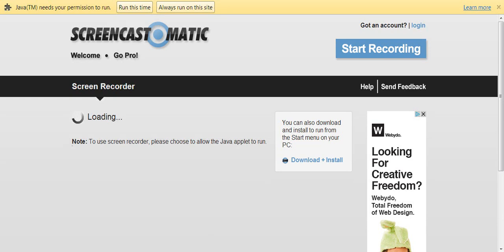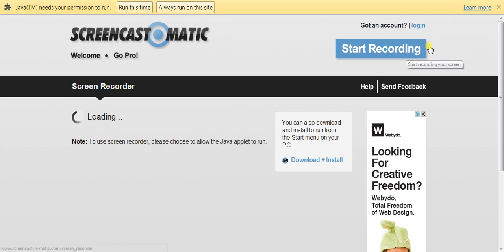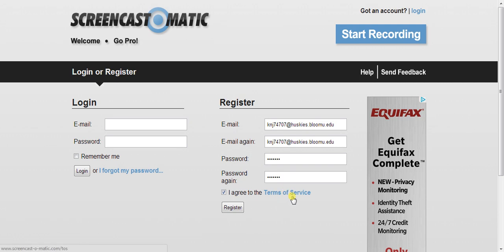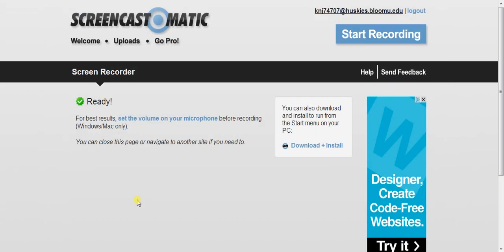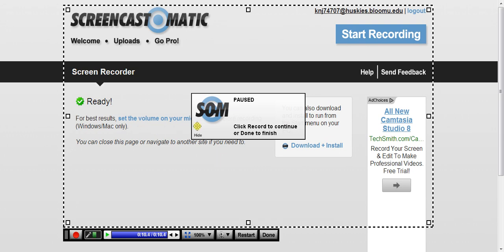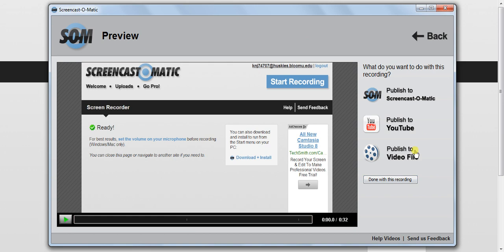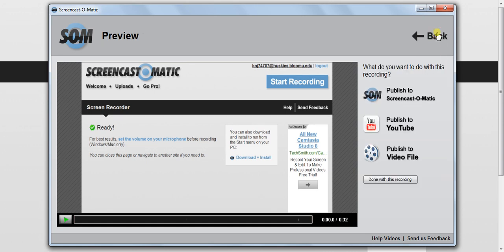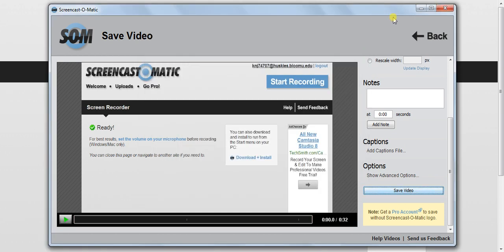Screencasto-matic Tutorial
Web 2.0 Tools -- Fun for the Office SCREENCAST-O-MATIC
To begin using Screencast-O-Matic, type into your web browser.
Creating Your Account & Logging into Your Account
1. In the upper right hand corner, select "login"
2. To register, enter your email and password into the designated text boxes
4. When finished, click the back arrow key on your browser
6. Select "Register"
7. You have now created your Screencast-O-Matic Account.
8. To login, enter your E-mail and Password into the designated boxes
9. Select "Login"
10. You have successfully logged into your account.
Recording Your Actions
1. In the upper right hand corner, select "start recording." You are now in screen recording mode
2. You may have to allow select "run" from a RunApplet pop-up box
3. You will see an outlined frame on your screen like
4. You may resize that frame by moving your pointer to one of the small white squares, clicking, and dragging that square *Resizing frame may distort resolution.
5. Once the frame is the size you need, move your pointer to the dashed outline of the frame where the pointer should turn into 4-way arrows. You may now drag it to move the frame wherever you wish to record your actions
6. To begin recording, select the button with a red circle on the lower left hand edge of the frame. It will countdown to the recording
7. You have 15 minutes to record your actions.
8. Should you wish to pause, select the button with 2 blue rectangles where the record button was. Resume when you are ready by clicking that button again
9. If you need to restart, select the "restart" button. If you are sure you would like to restart, select the "Restart" button in the pop-up box
10. When you finish, select the button marked "done"
11. When you are done, you will be taken to a preview screen
12. You can watch your video by selecting the play button
Saving & Publishing Your Video
1. You have three options to choose from when saving and publishing your video
2. You can publish your video to Screencast-O-Matic by selecting that option from the preview screen
3. When you select this option, the right hand side of the screen has boxes for you to enter the information about your video. The only required part is the Title, indicated by the asterisk (Figure 5.18). When you are ready to upload, select "Upload to SOM"
4. You can also publish to YouTube if you have a YouTube account
5. The final option is to Publish to Video File. When you select this option, you are saving the video to your computer
6. When you select this option, on the right hand side, you will see options to indicate how you wish to save the video. When you finish choosing your options, select "Save Video"
7. A pop-up box will appear. You will give your file a name in this box indicated "Name File" and save this file to your computer wherever you will be able to find it in the future. Select "Save" in order to successfully save your video recording to your computer
8. At any time, you can select "Go Back" to return to the main screen with your video and the saving and publishing options